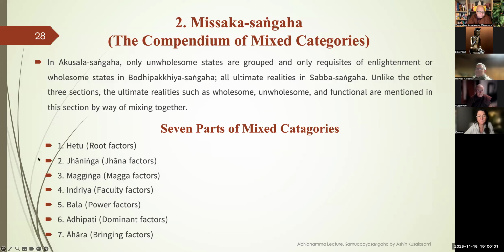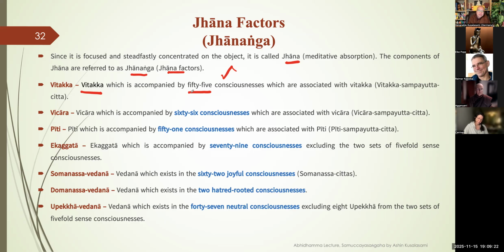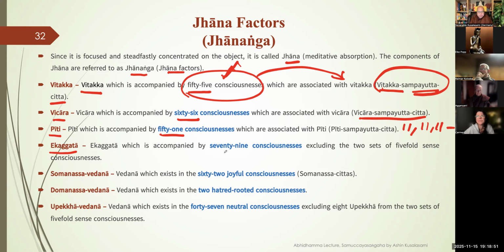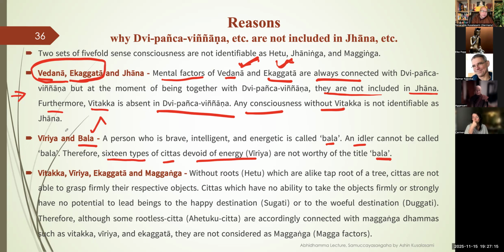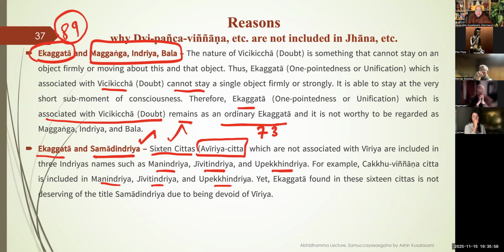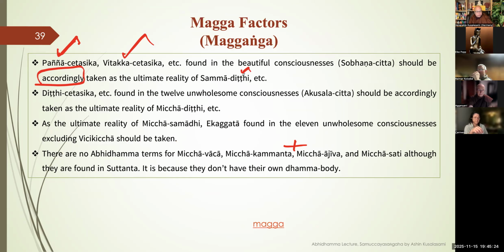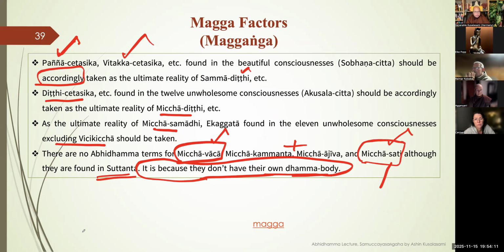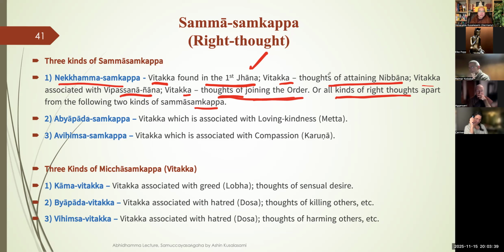Venerable Kusalasami Abhidhamma Course 70